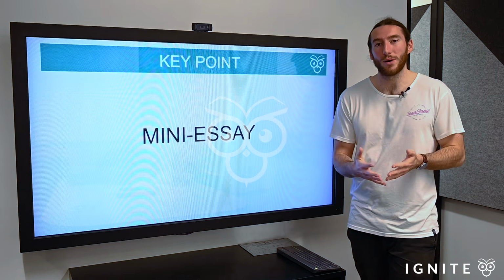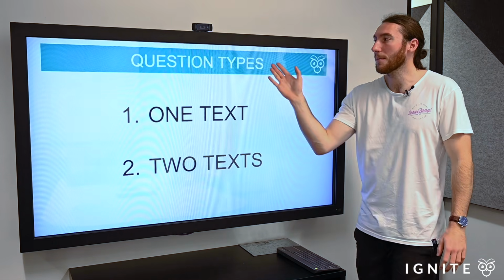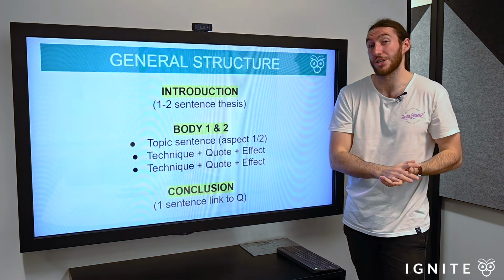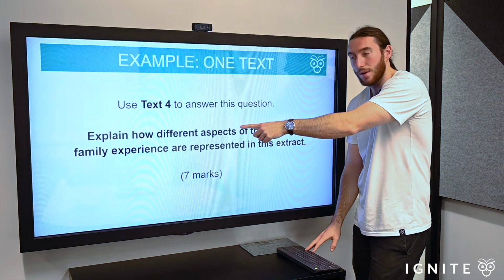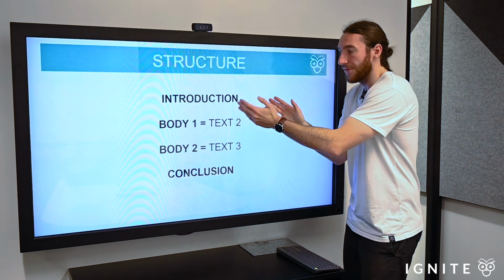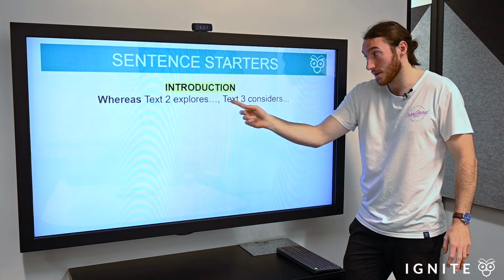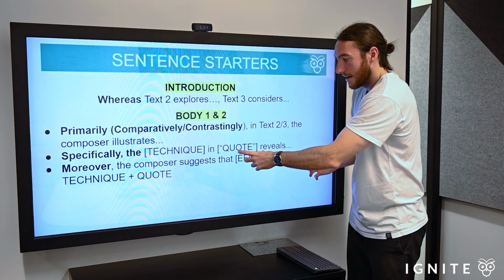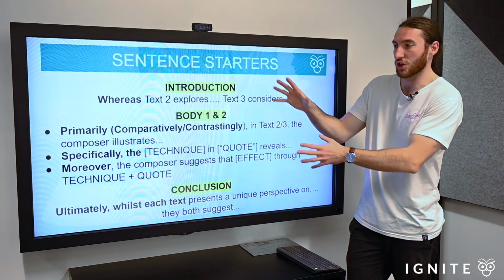Complete Breakdown For Answering ANY 6-7 Mark Question for Comprehension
Learn how to structure any 6-7 mark question for Section I of the Common Module: Texts and Human Experiences.